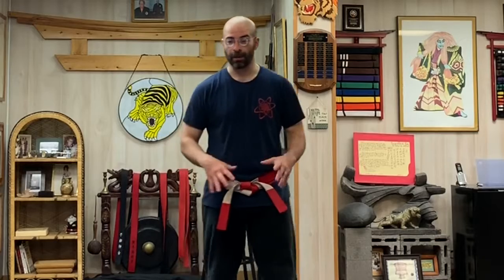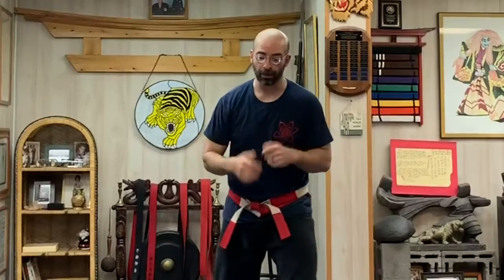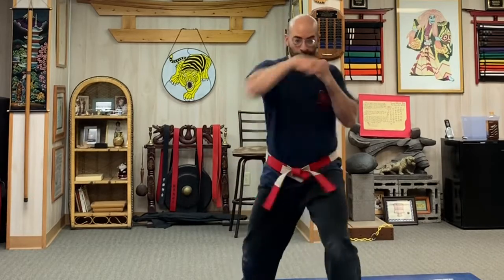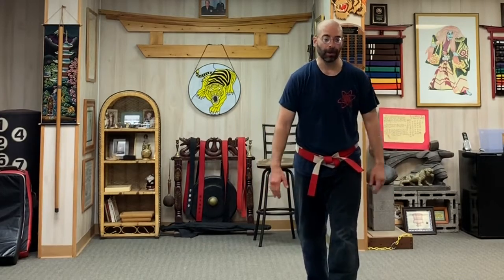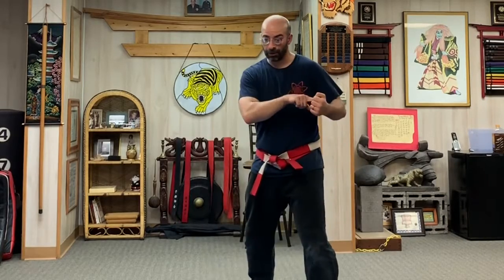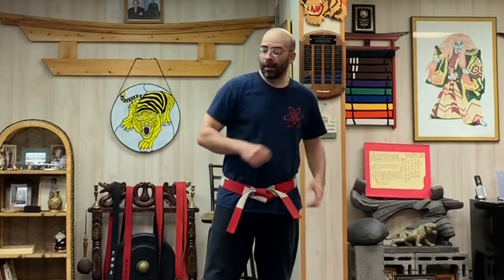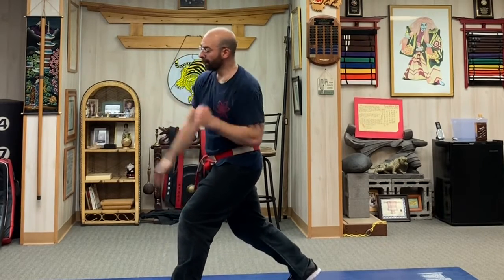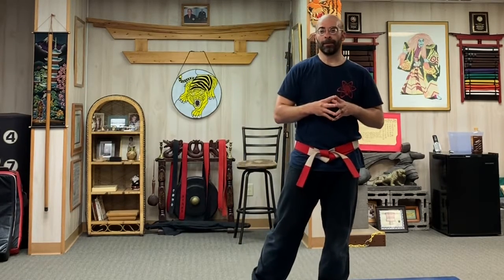Mountaintop Martial Arts. Follow Along- Combinations and Footwork. Kids / Adult Karate-Do.